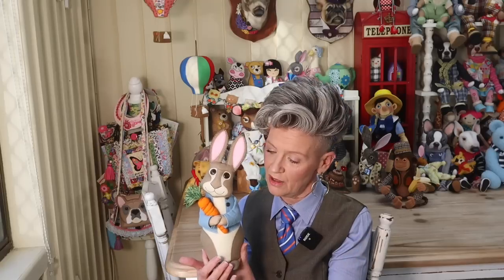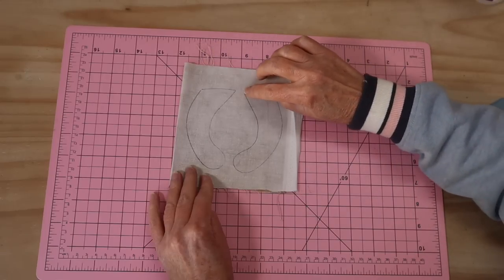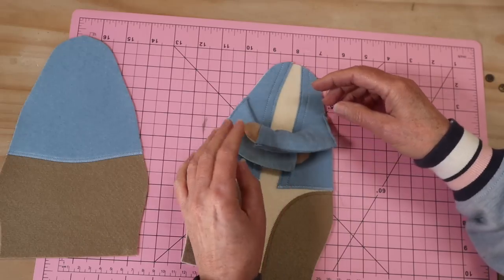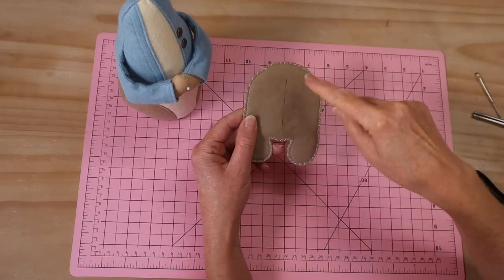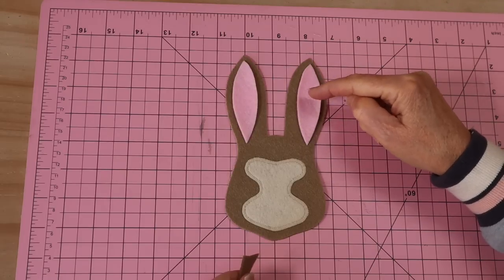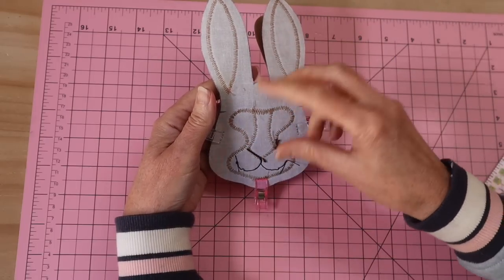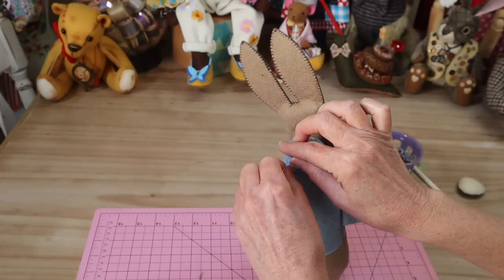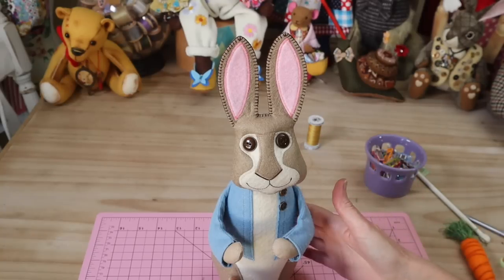Peter Rabbit || Shelf Sitter || Full step by step Tutorial and a FREE PATTERN!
Peter Rabbit
Learn to make a Peter Rabbit Shelf Sitter,
Easy to follow Tutorial great beginner Pattern!
Full step-by-step Tutorial and a FREE PATTERN!

Materials and Requirements:
Matboard or 1x 75mm wooden disc
Buttons for Eyes
Buttons for Head and Tail
Perle Thread
Yarn or Similar (carrot top)
Fabric Glue
Extra Strong Thread
Polyester Filling